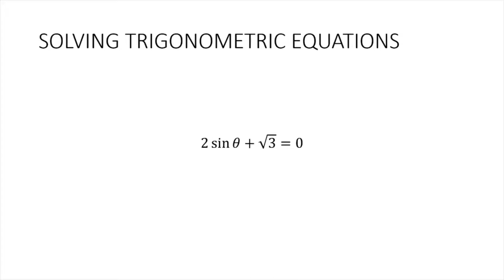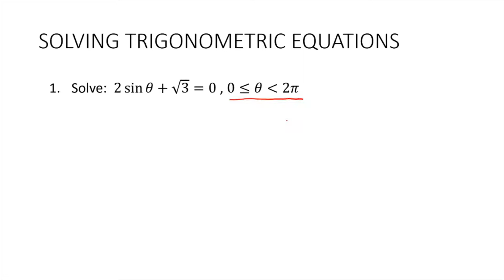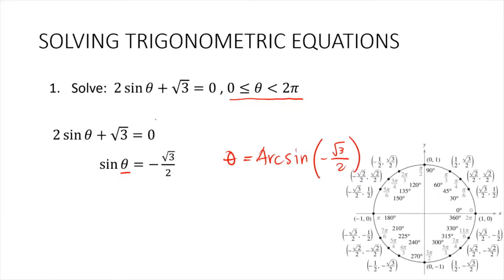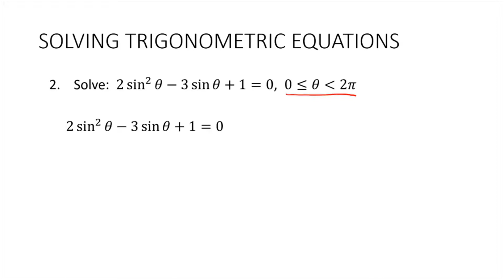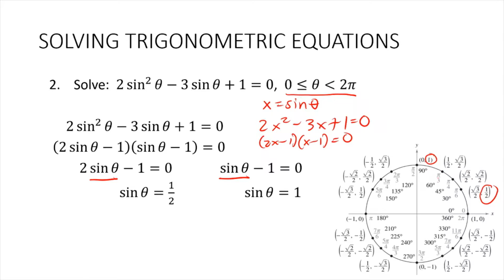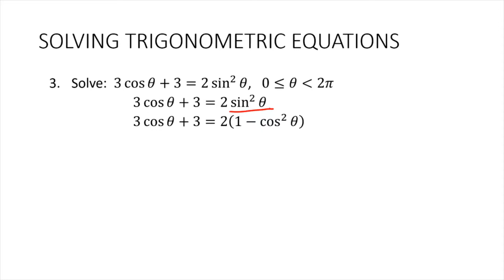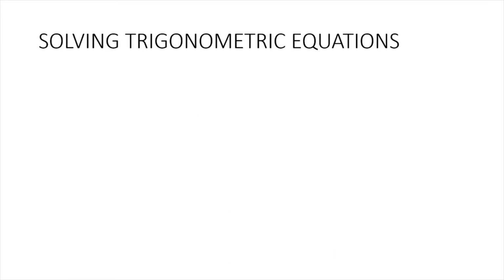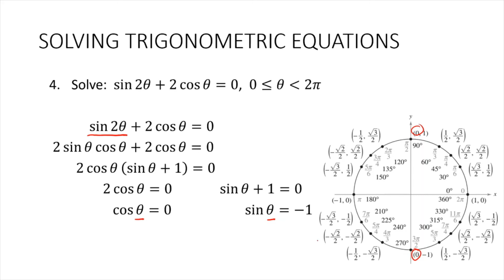Solving Trigonometric Equations